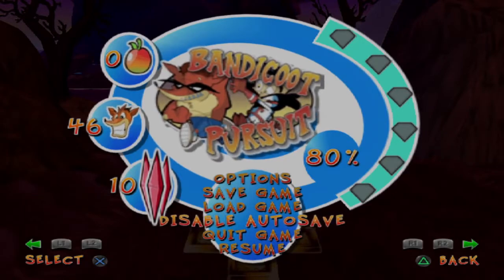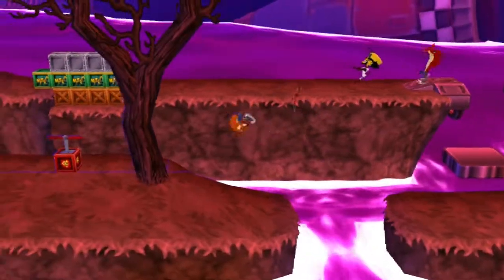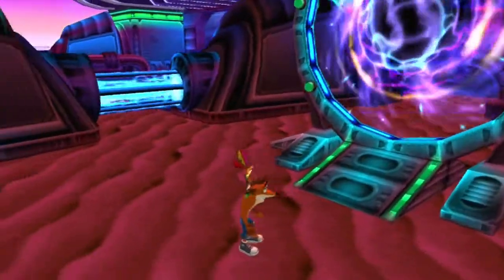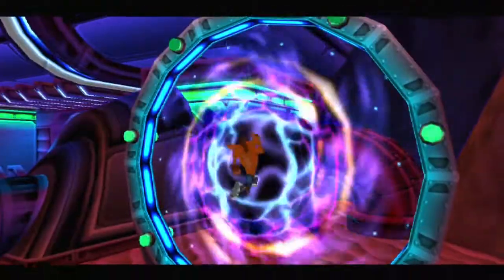Crash Twinsanity 100% Part 12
What's up, Villagers? We're continuing the on-going train of going through more console Crash games. We're going back to some more playthroughs before moving forward with more Radical Entertainment Era of Crash games, continuing with the sequel to Wrath of Cortex, Crash Twinsanity. Our goal here is to collect all the gems for the 100% ending. Here, we help Cortex avoid Evil Crash in Bandicoot Pursuit. Now if only he could do the same and help avoid falling at 10x gravity.